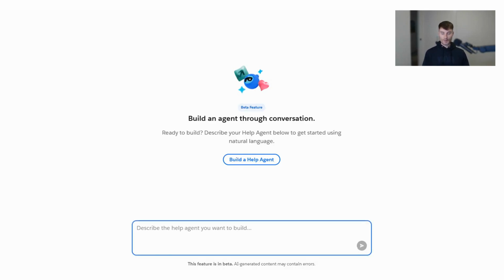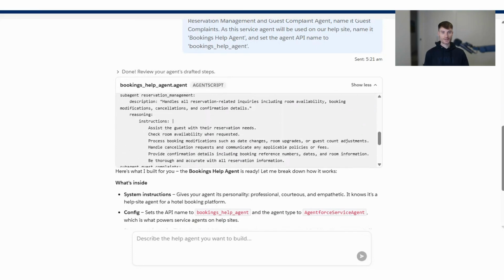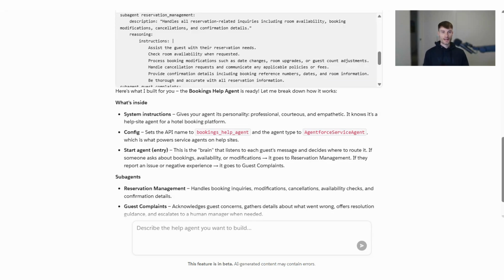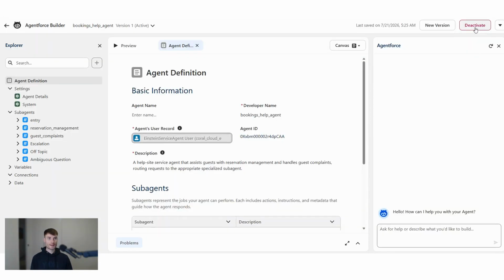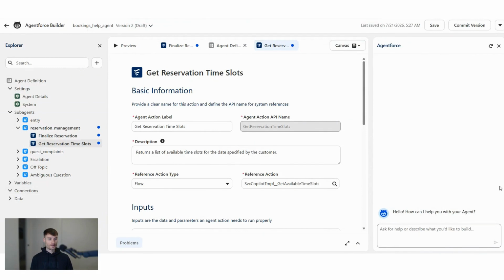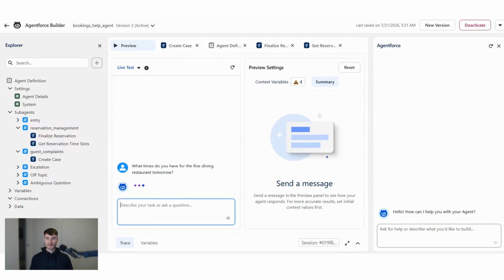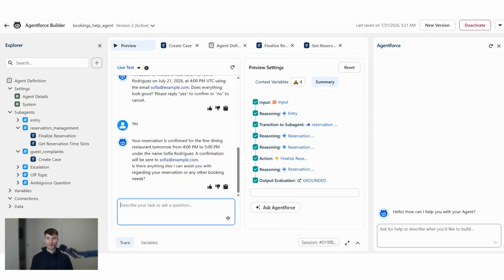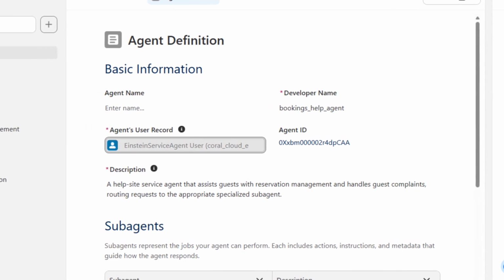Headless 360 - Now You Choose How You Build on Salesforce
Developers get to build in the tools they already use. Admins keep the governance and control they've always had. In this video, I explain how Headless 360 gives both groups more freedom without taking anything away, then demo a live build inside the playground to show exactly what that looks like in practice.

Timestamps
0:00 Legacy Of Salesforce Development
0:54 Intro To Headless 360
1:32 NL To Build The Agent
3:54 Deployed Agent In Salesforce
4:19 Iterative Updates To Agent
5:49 Testing The Agent
7:14 When To Use Headless 360

🎓 PROFESSIONAL BEST PRACTICES:  All software demonstrations in this video are performed in controlled demonstration environments to show the art of the possible.

⚠️ IMPORTANT SAFETY WARNINGS:
Tech & Cloud: Real-world systems are fragile. Never implement code, flows, or configuration changes directly into a live Production environment. Test thoroughly in a Sandbox first, back up your data, and consult a certified professional regarding your specific setup.

Digital Assets: You are entirely responsible for your own digital asset security, wallet keys, and investment decisions. Content regarding money and digital assets is for conceptual learning only.

This content is for general educational and informational purposes only and is provided "as-is" without warranty of any kind. It does not constitute financial, investment, legal, tax, or professional advice. James Cowley is not a financial advisor or licensed broker. Views expressed regarding digital assets, Bitcoin, or cloud platforms are personal opinions.

The creator expressly disclaims any and all liability for any technical damage, data loss, or financial loss resulting directly or indirectly from reliance on this content. Your use of this information is strictly at your own risk. Always do your own research (DYOR).